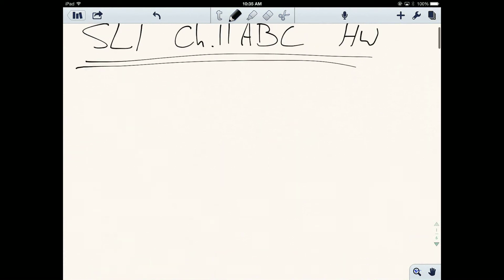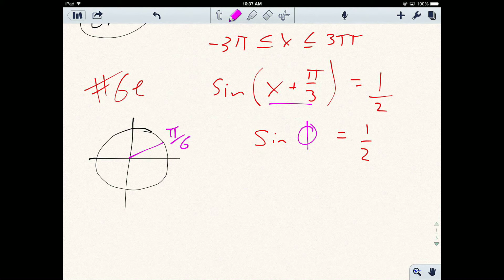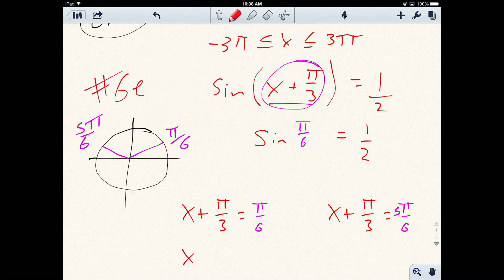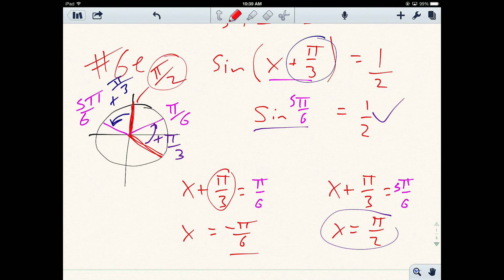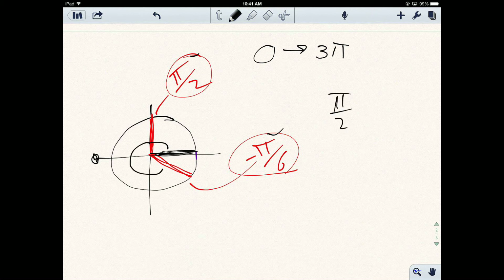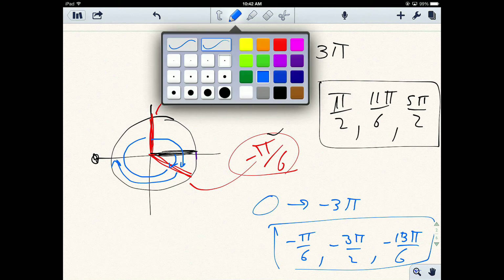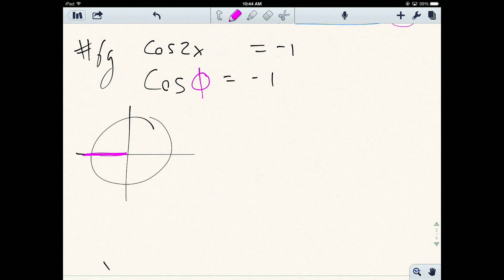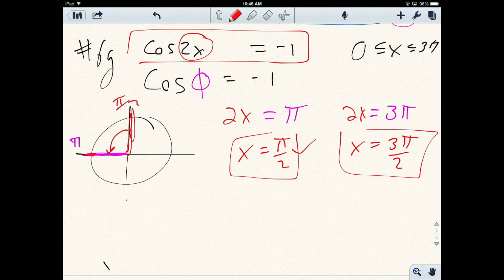SL2U4 5 Trigonometry Equations Problems Video 1